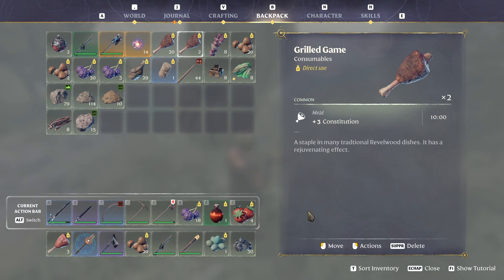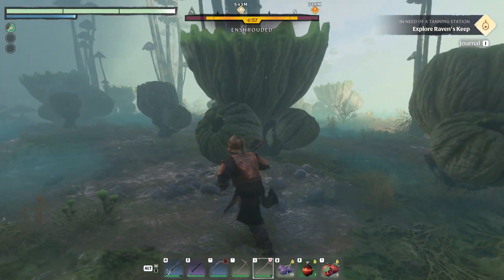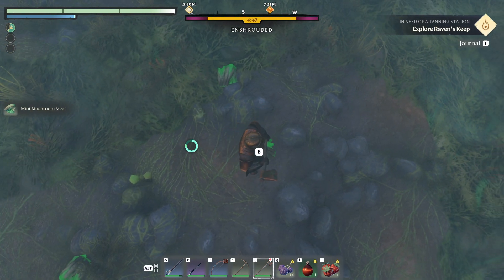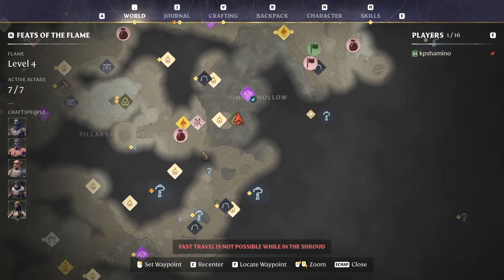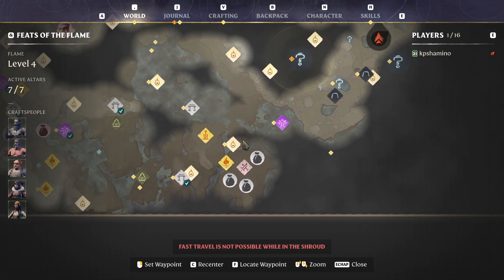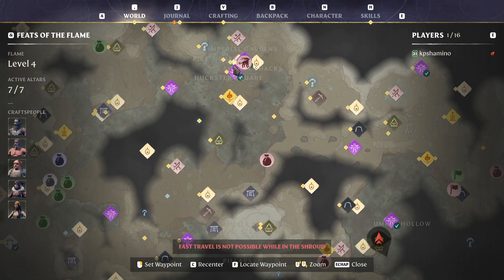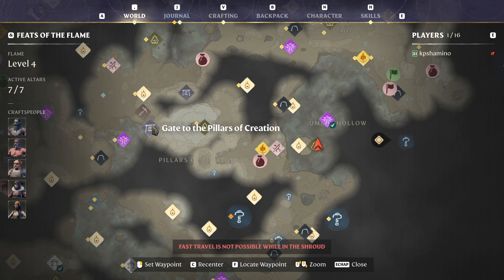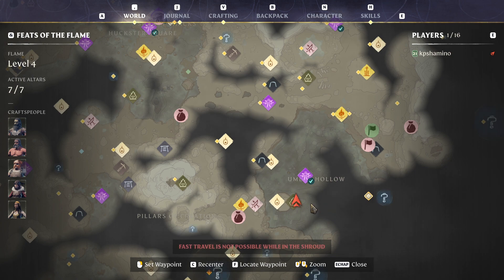Enshrouded, How To Get Mint Mushroom Meat